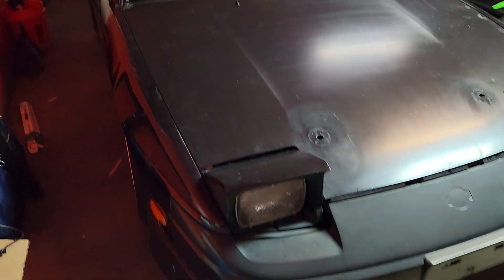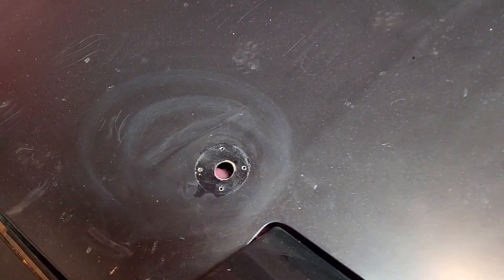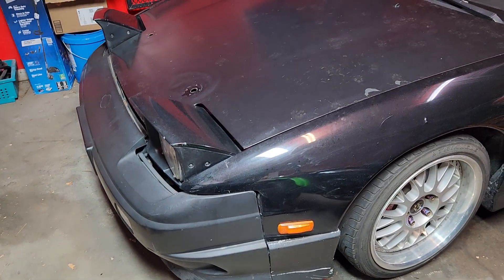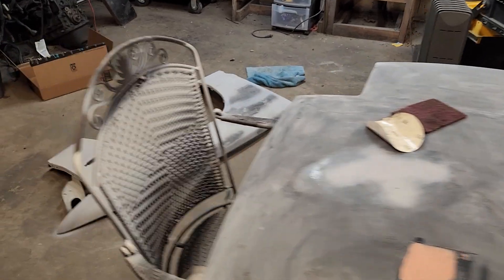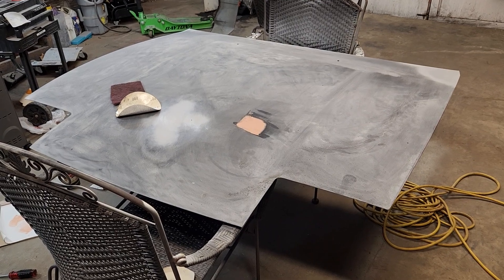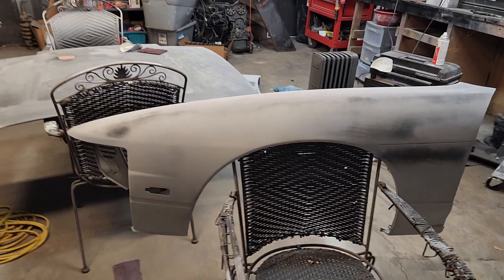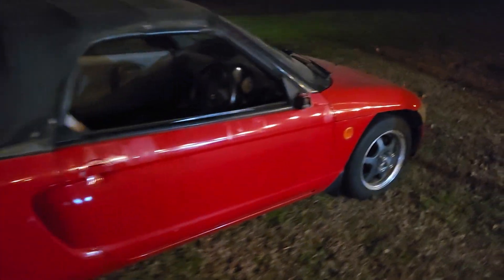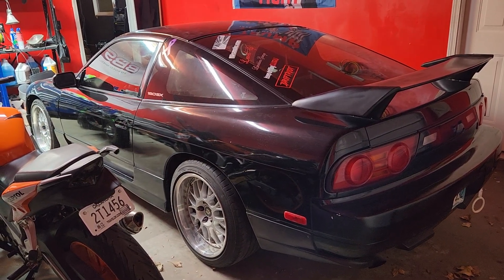240sx update, working on refreshing the interior and front end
240sx update,  working on refreshing the interior and front end